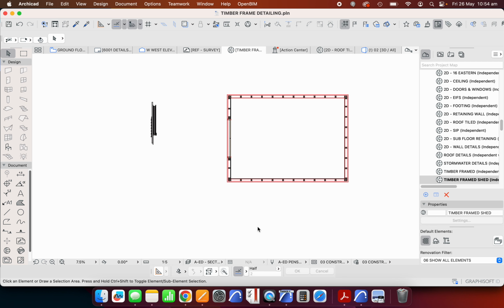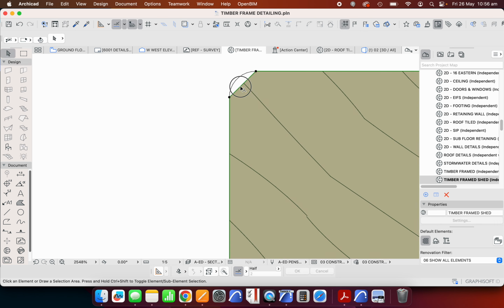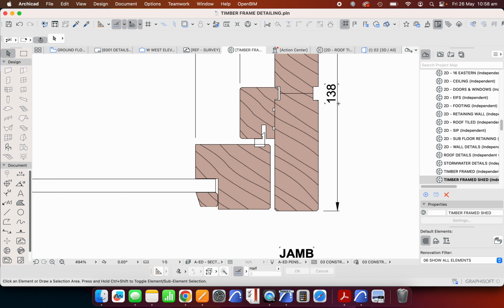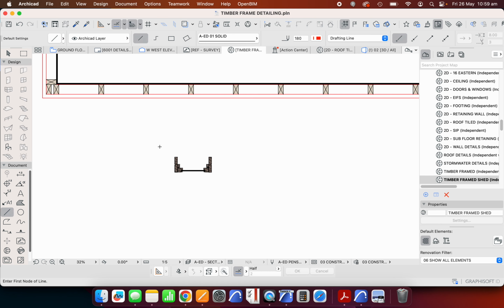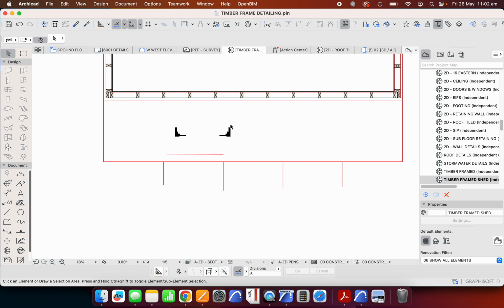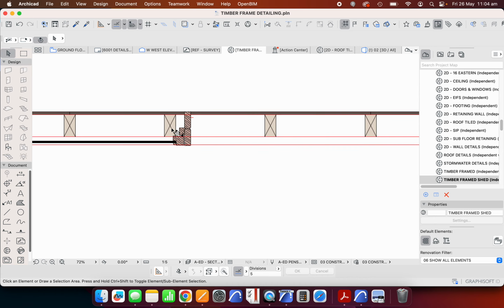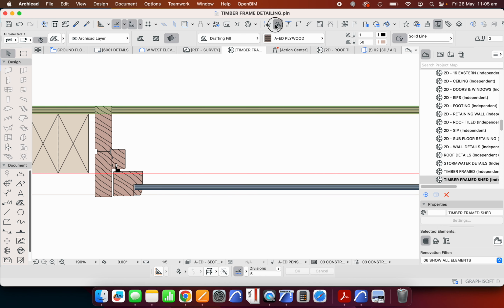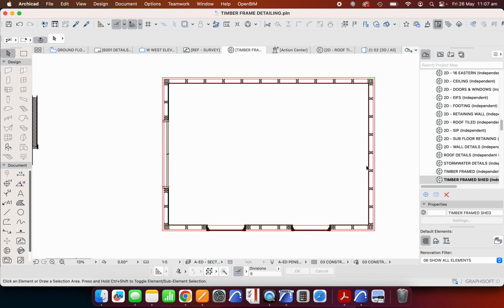Timber Framing Drawings - plan and elevations - part 3